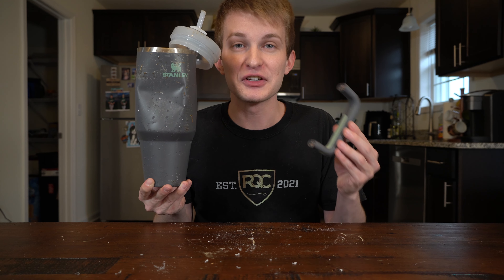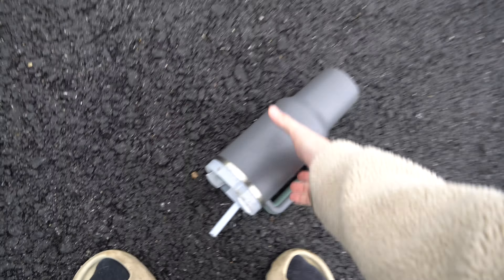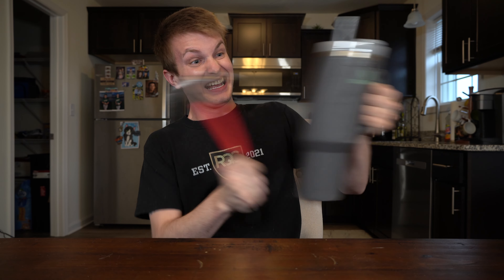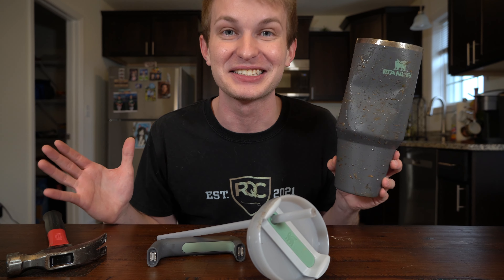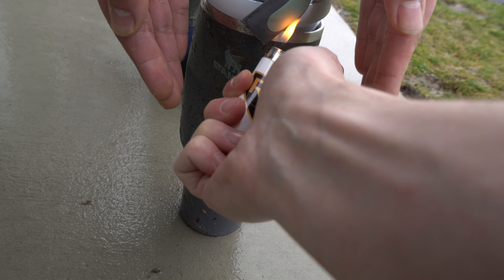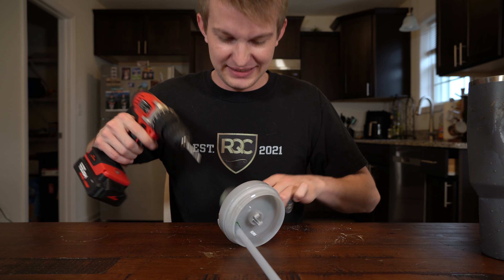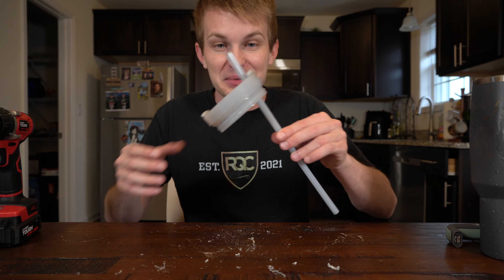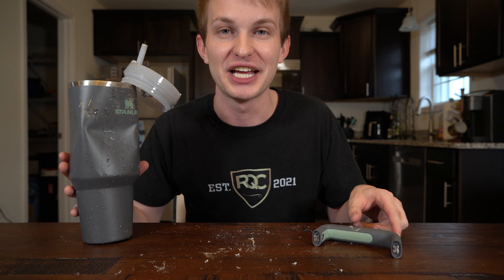DESTROYING a Stanley Cup!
Free Stanley for whoever wants it (:

I actually did it! Hammer test, fire, and everything in between!